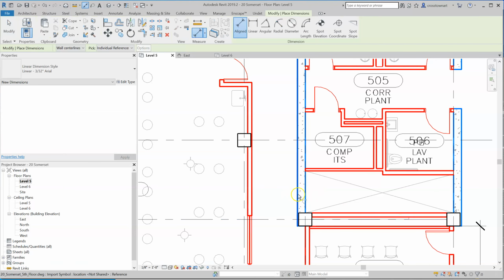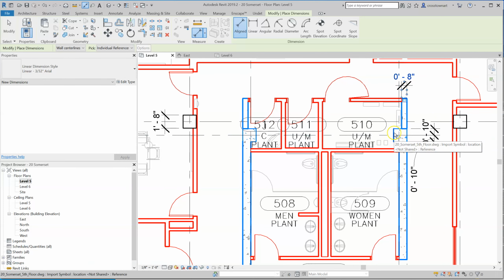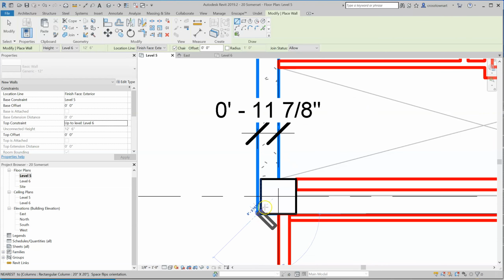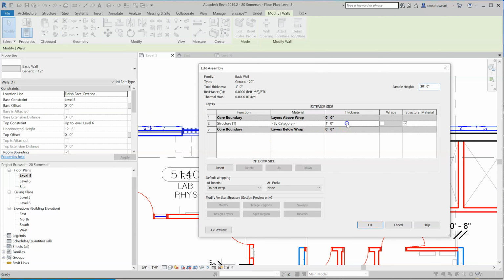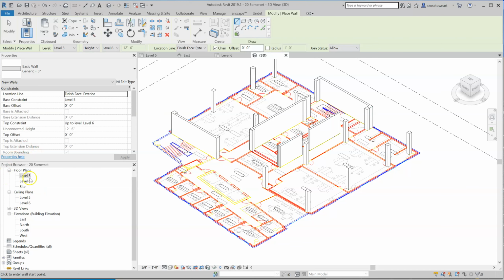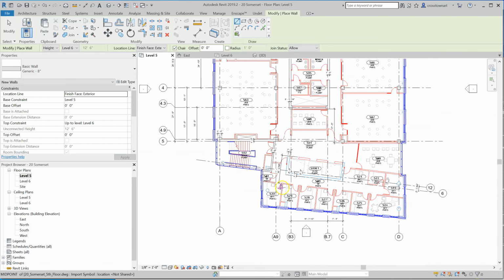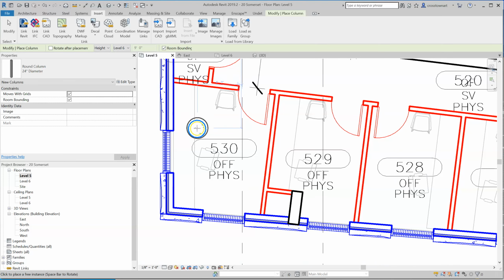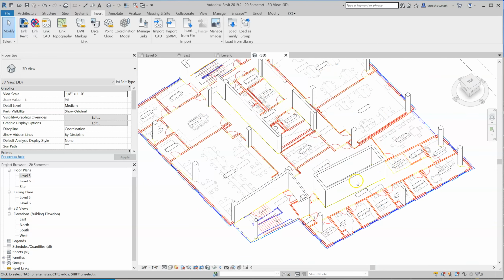20 Somerset 2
modeling the 5th floor at the Samia building.  an irregular grid, and a great project for extra credit in construction documents.    Architectural columns added along with concrete walls that form the structural core of the building.   follow the steps carefully.